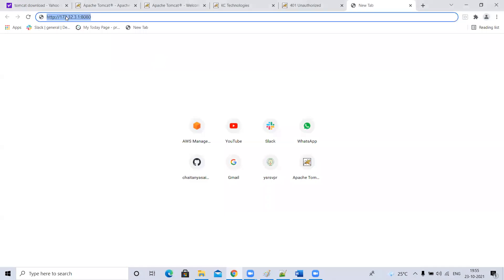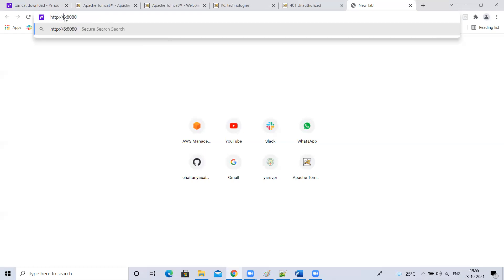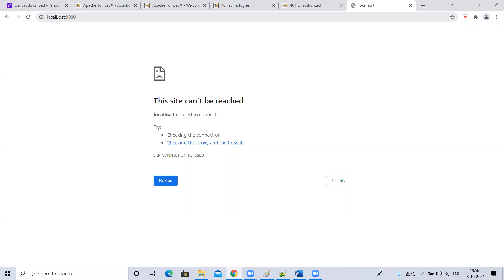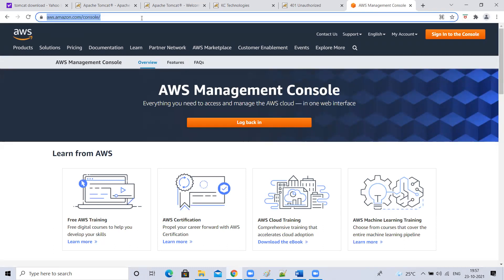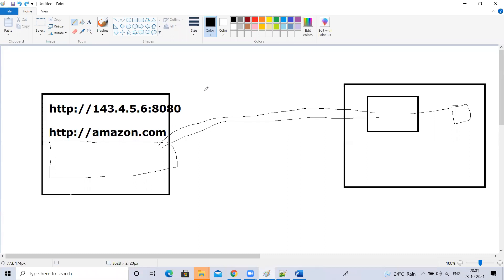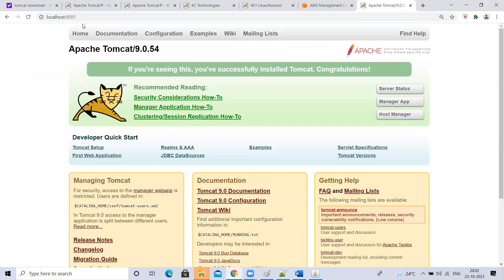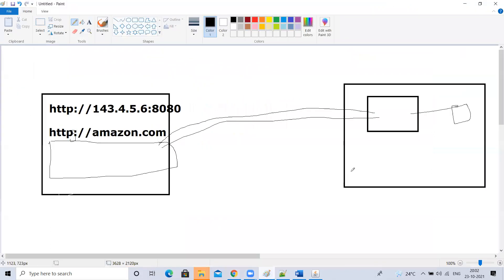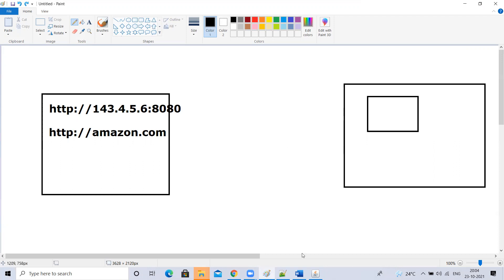#47-Understing basic difference between http and https protocols. Contact +91-8123997688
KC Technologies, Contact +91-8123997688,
DevOps and AWS Training Institute